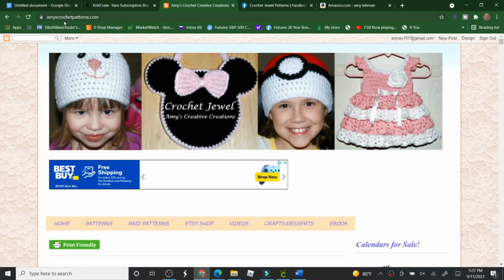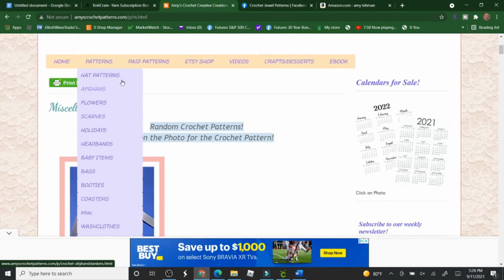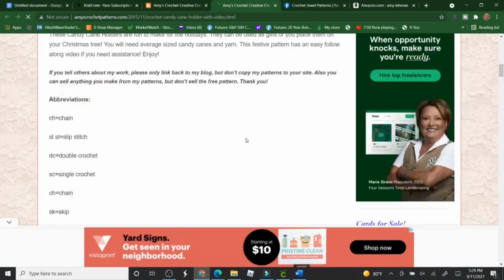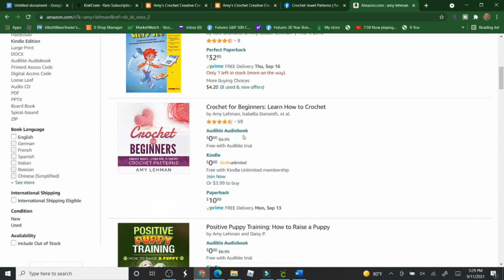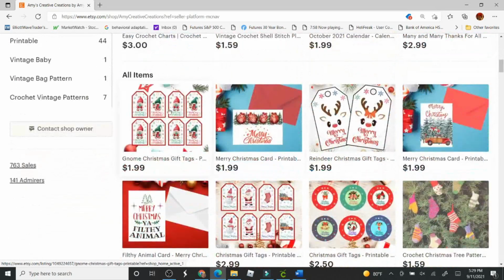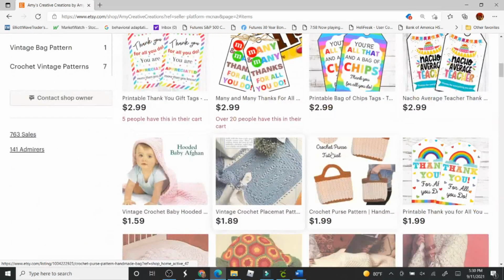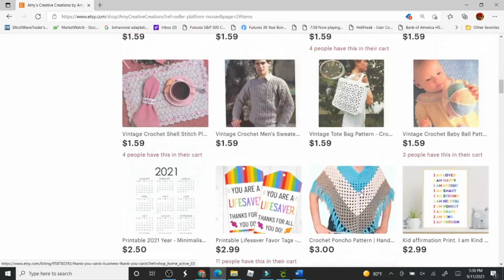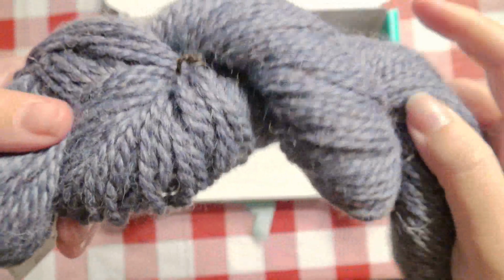Yarn Giveaway 2021